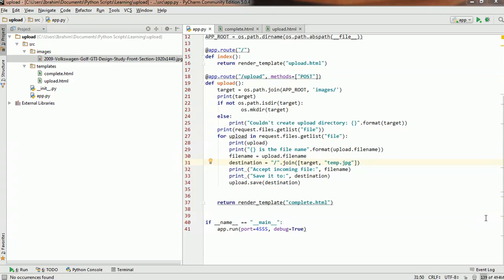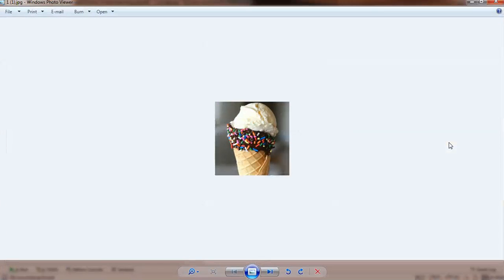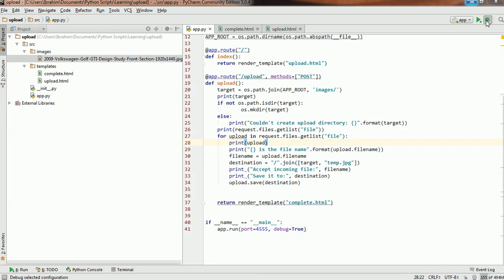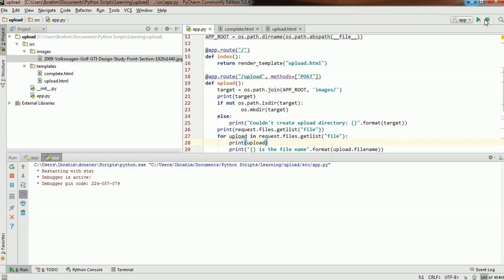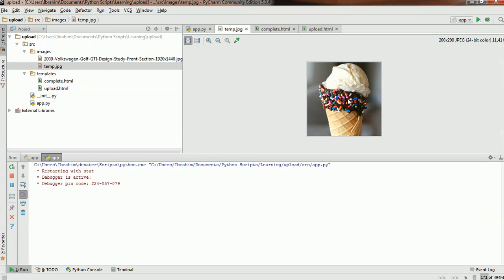Uploading file with custom name using Flask and Python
This is a response video to a request to show custom naming of uploaded files. This video is a continuation to previous video on uploading files using flask and python